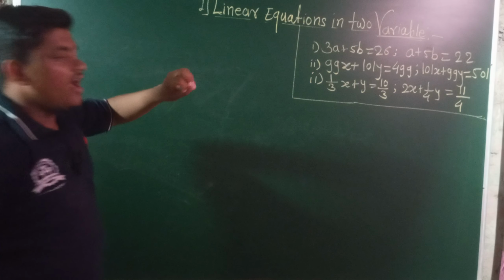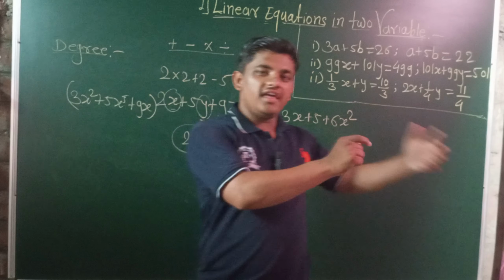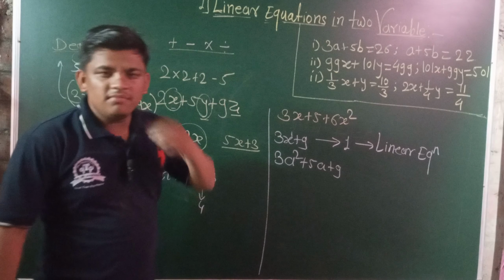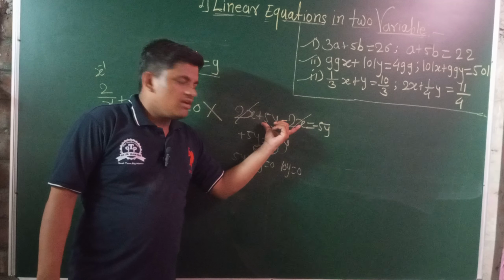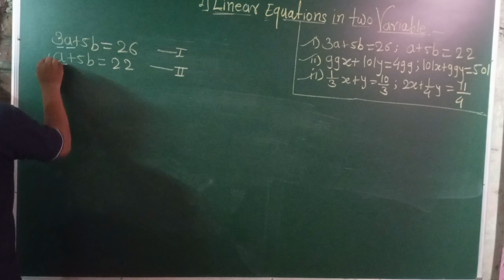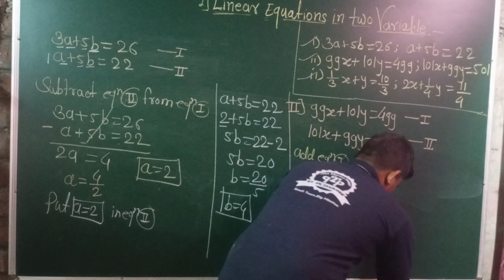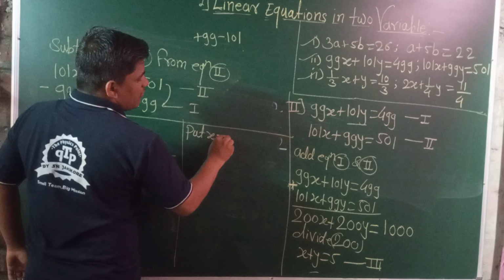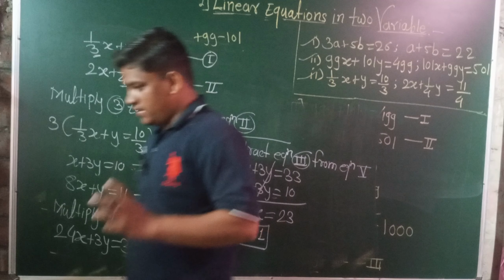10th Algebra | Chapter 1 | Linear Equations in Two Variables | Introduction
hello welcome student aur channel the Physics point. In this lecture we are started discussions of the new subject these are the mathematics.
we are start to study the 10th standard mathematics part 1.
 In this lectures we are try to study and understand the first chapters of the 10th standard algebra.
the title and name of the chapter is linear equation in two variable.
the introduction part of this chapters we tried to study and understand the meaning and definition of the equations, variables, linear equation and linear equation in two variable.
the combination of mathematical operation in single process is known as the equation.
the unknown value is represent with the help of some letters in the equation is called as the variable.
the constant value is attached to the variable is called as the coefficient of that variable.
we are also study the background of that chapter which are also study in the 9th standard name of the chapter is polynomial.
where revise the classification of polynomials with the help of two different categories.
classification of polynomial with the help of number of terms in the equation and the degree of the equation.
according to the classification of the degree of polynomials is also classified in three different types linear equation, quadratic equation and cubic equation.
the equation in which the degree of that equation is one is equation is known as the linear equation.
the highest power or the indices of the variables is called as the degree of that equation.
in this lectures we are just identify the number of equation the equations are linear equation in two variable or not.
we are solve some equations which are taken from the practice it 1.1 with the help of substitution method.
solutions of linear equation is the values or finding the values of unknown variable.
this is the lecture number one and introduction lectures of the linear equation in two variable.